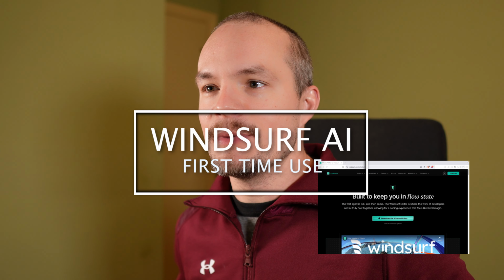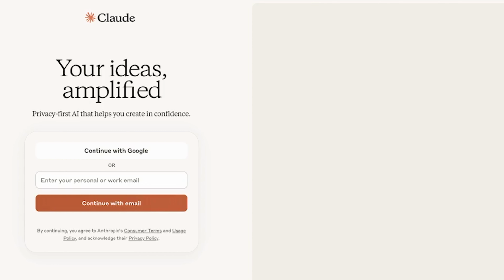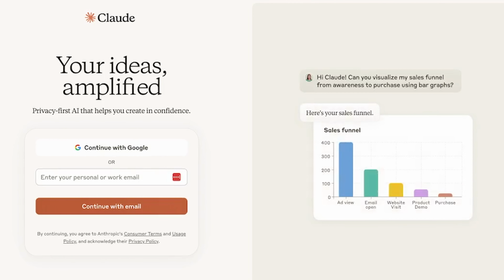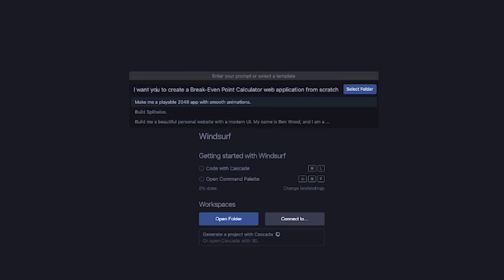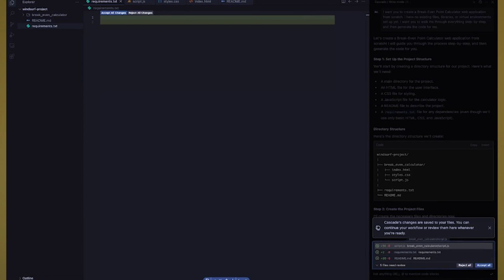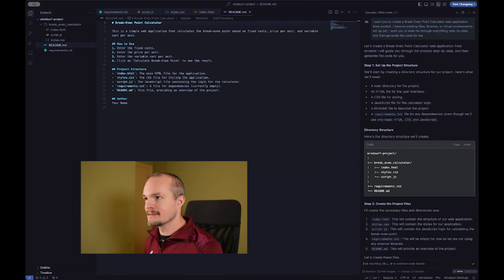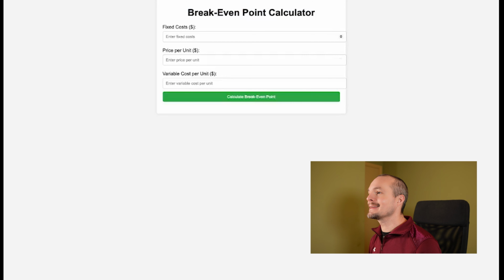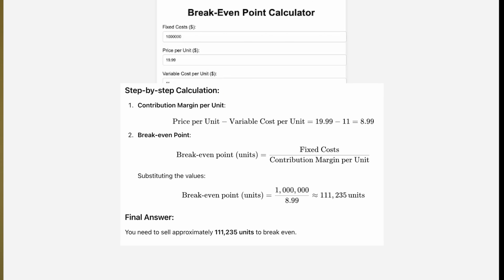Creating a custom app in minutes for my business with Windsurf AI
What if creating software tailored to your exact needs didn’t require programming skills? In this video, I explore how Windsurf, an AI-powered development tool, makes it possible to turn ideas into functional software.

Join me as I experiment with Windsurf to create a Break-Even Point Calculator Web App—starting from scratch and with zero coding setup. See how this tool uses AI (powered by Anthropic's Claude 3.5) to generate code, structure projects, and make complex tasks approachable.

📌 Highlights:
-Using AI to build software for practical solutions.
-Experimenting with project structures and outputs.
-Testing the results with real-world examples.
-Exploring how AI tools simplify technical processes.

Whether you’re curious about the potential of AI in software development or want to see what’s possible with innovative tools like Windsurf, this video offers a closer look at how technology is redefining what’s achievable.

💻 Ready to explore? Let’s get started!